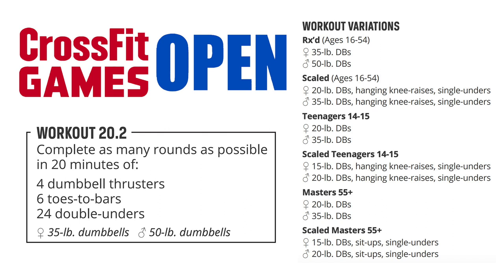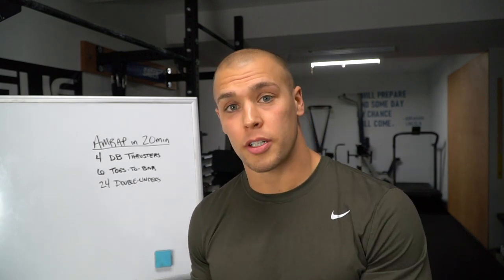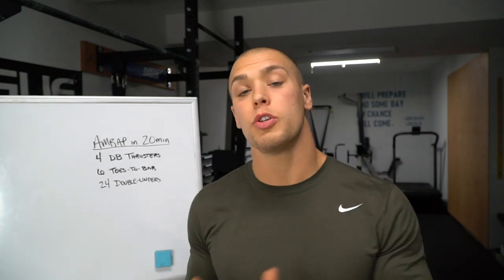20.2 CrossFit Open Tips & Advice | Cole Sager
Week 2 of the 2020 Open is pretty technical and requires an ability to pace well. I give some advice on warm-up, pacing, and movement recommendations! Good luck this week, everyone!!  🙌🏼💥💪🏽

CrossFit Games Open Workout 20.2 -
20 min AMRAP:
4 dumbbell thrusters, 50/35 lb
6 toes-to-bars
24 double-unders

BODYARMOR Sports Drink
Garmin watch

VIDEO GEAR:
Main camera
Camera Lens
Camera Mic
Lavalier Mic
iPhone Lens
GoPro HERO7 Black